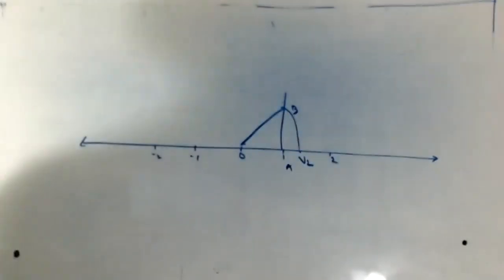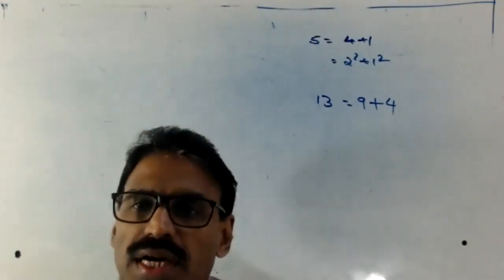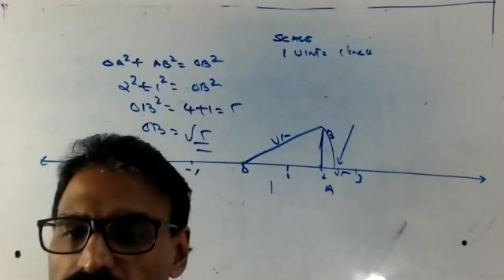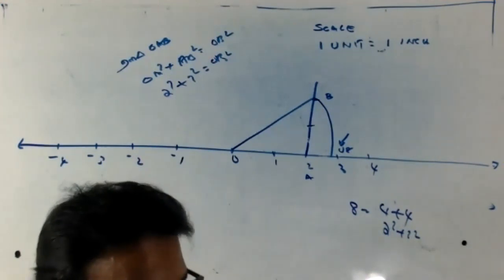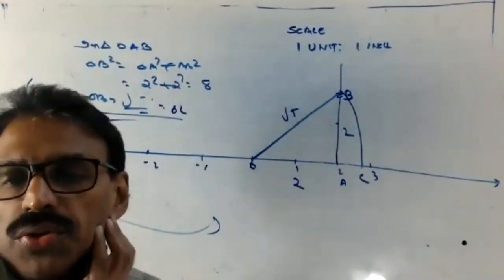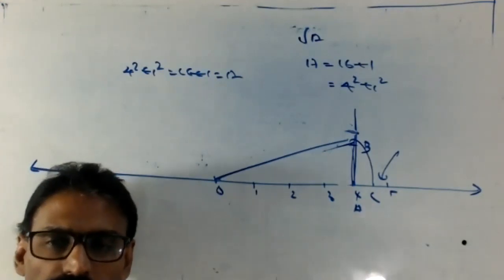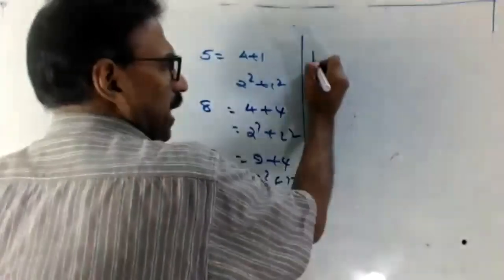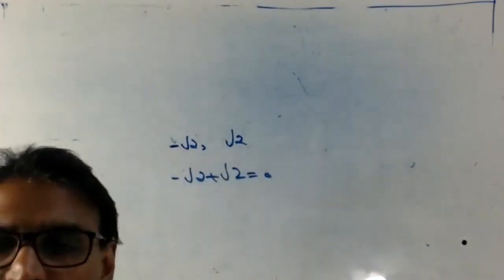Number System dated 27 04 2020